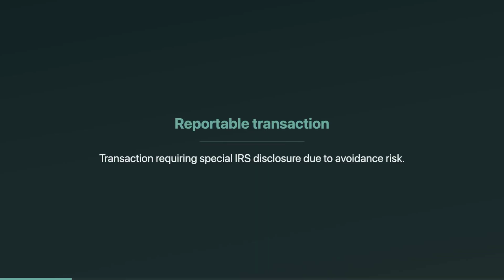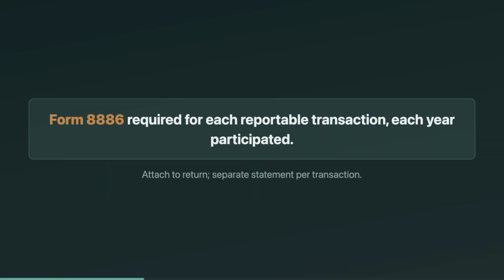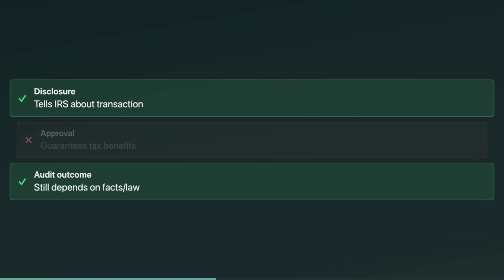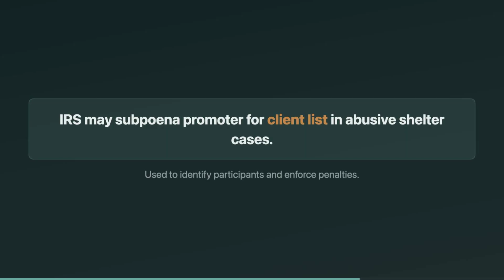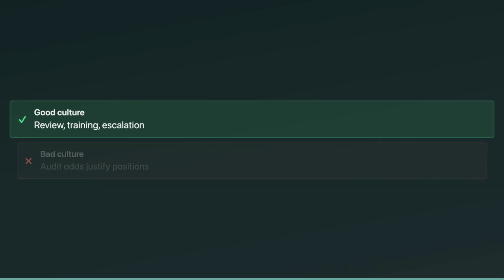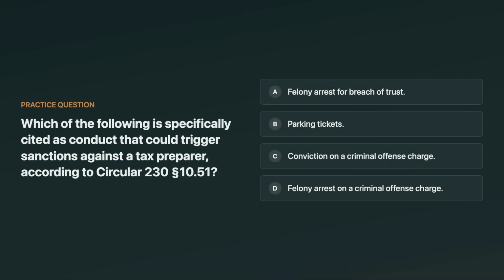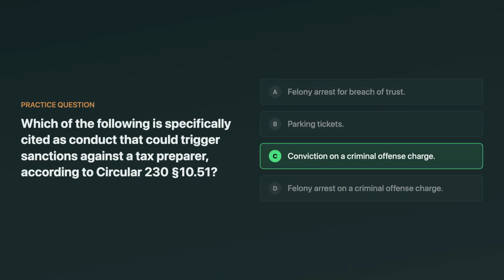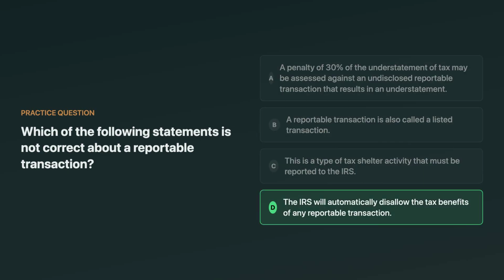EA Exam Course: Reportable Transactions & Circular 230 §10.36: Forms, Penalties, Oversight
Unit 3.5: Practitioner Standards and Tax Advice
Lesson 6: Tax Shelters and Firm Oversight: Reportable Transactions, Penalties, and §10.36 Compliance Procedures

0:00 Intro
0:05 Reportable transaction
0:33 Form 8886
1:05 Disclosure vs Approval
1:31 Shelter Penalty Ideas
1:58 Client list
2:25 §10.36 Oversight
2:56 Good culture vs Bad culture
3:28 Practice Questions

Enrolled Angel — EA Exam Prep